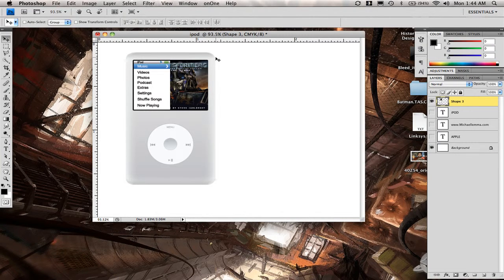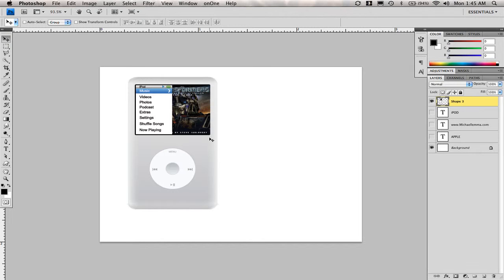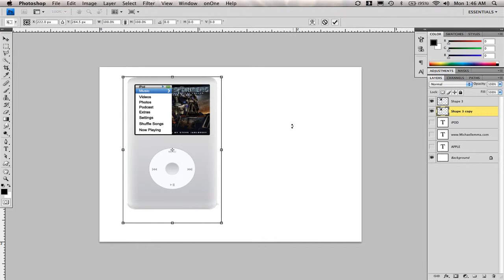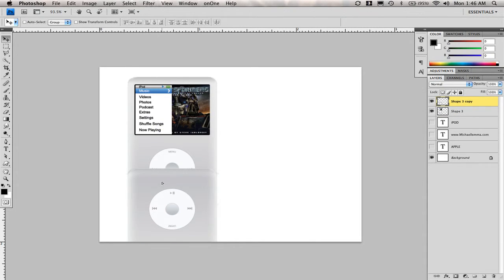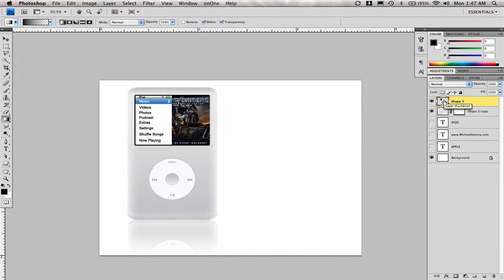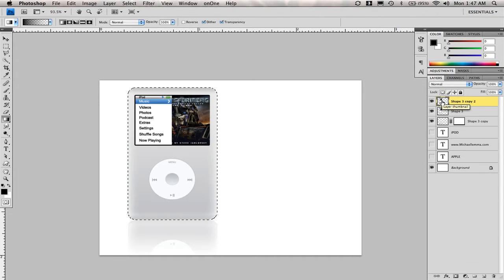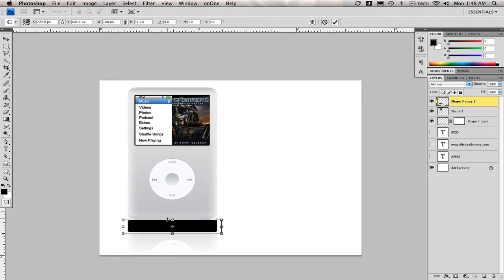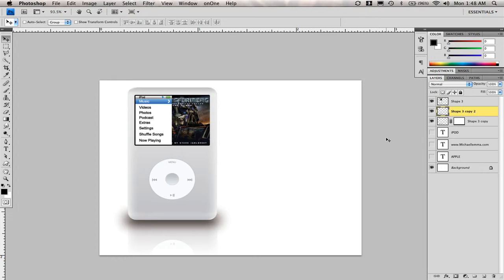Photoshop Tutorial episode 3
Photoshop episode 3